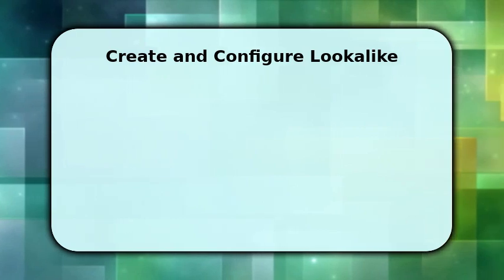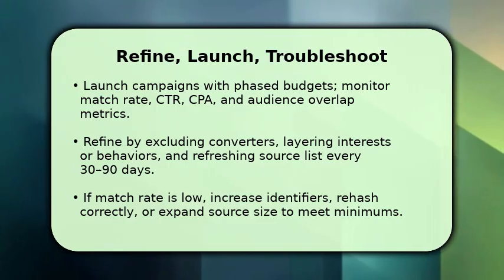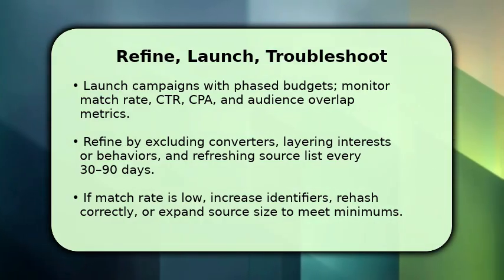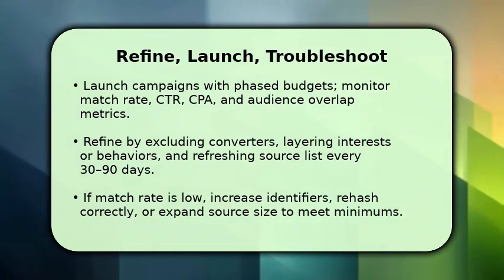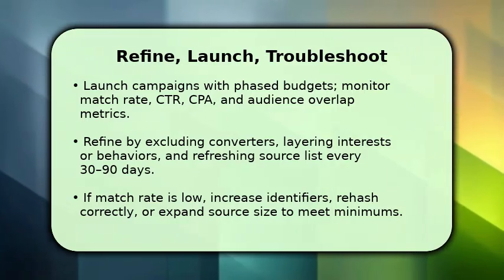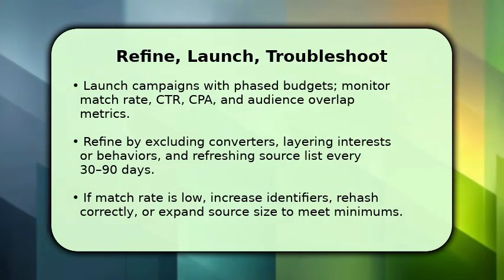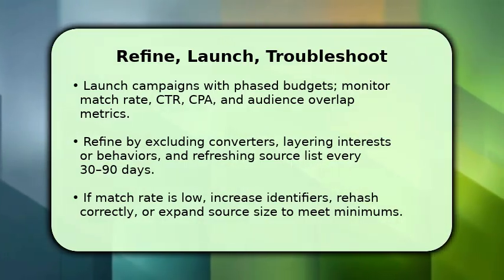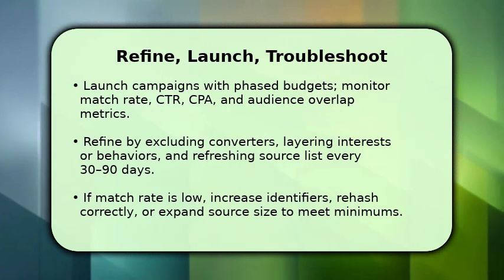How to Create Lookalike Audience from Email List - Easy Guide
Dive into the world of digital marketing and learn how to craft a lookalike audience from your existing email list. This step-by-step guide simplifies the process, helping you expand your reach by targeting similar demographics online.

lookalike audience, email list conversion,